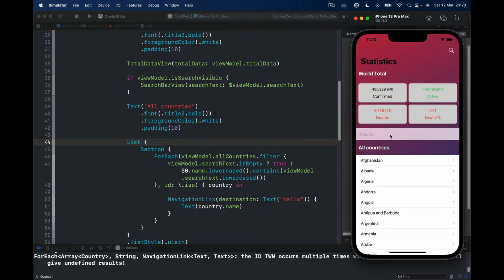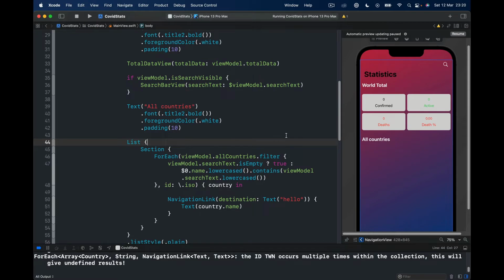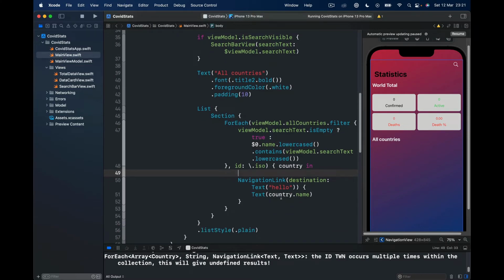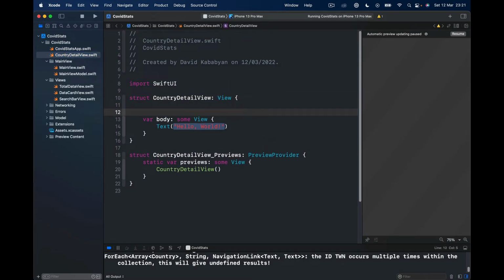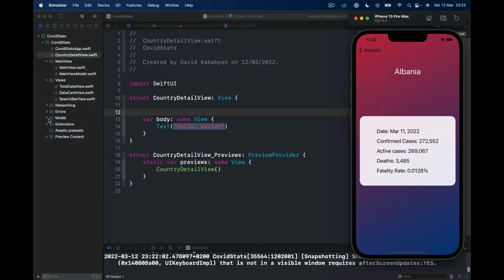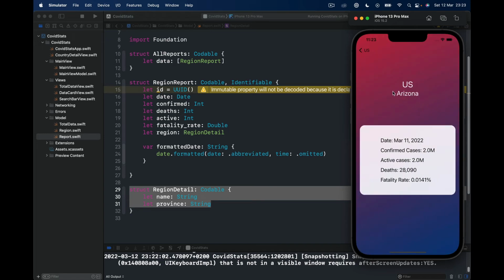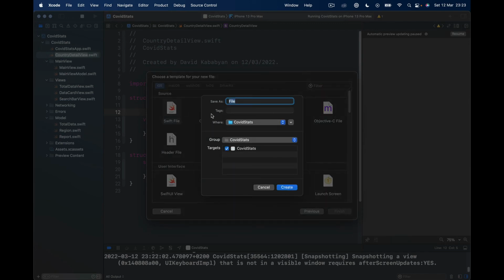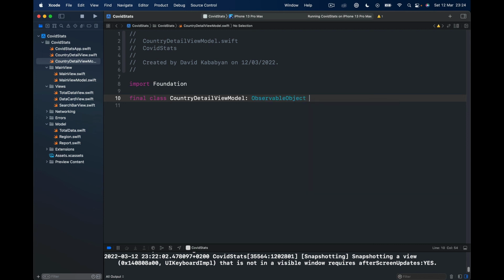Covid 19 Statistics App, MVVM SwiftUI, iOS 15 Part 9